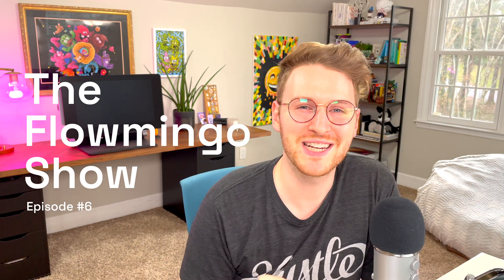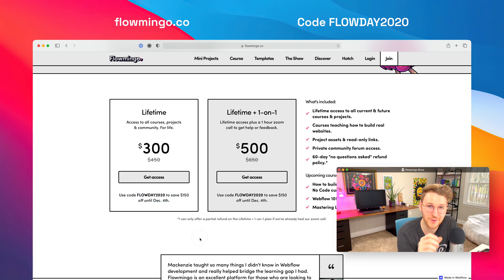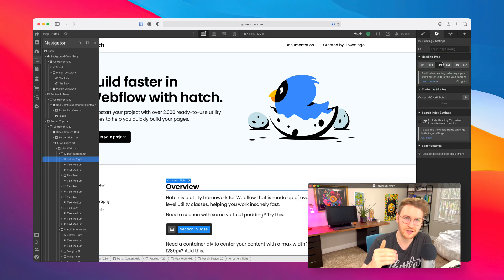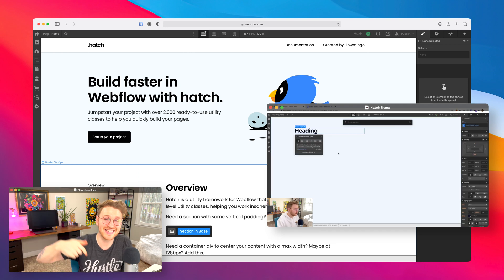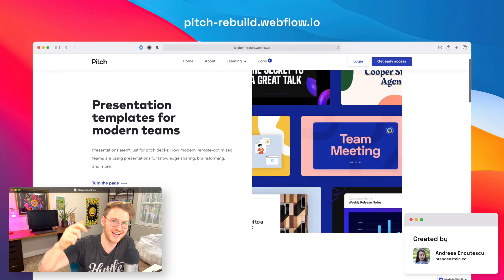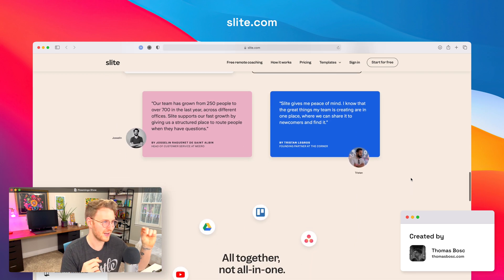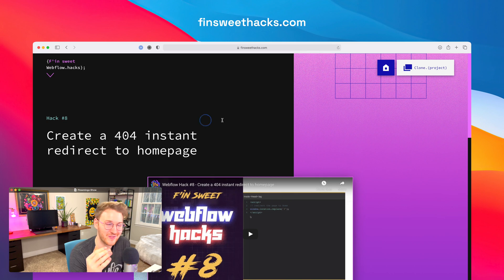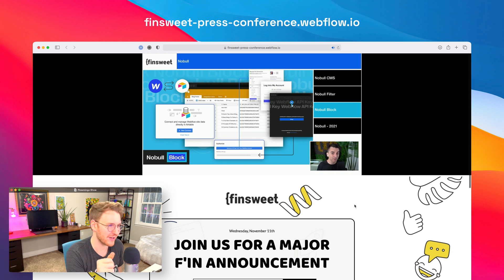Black Friday Deals, Pitch.com Rebuild, and Some New Webflow Frameworks - Flowmingo Show Episode 6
Links mentioned in this video:

(0:27) Webflow Template Sale (Save 50%)
Use code CYBERWEEK2020
Ends Dec 4th, 2020
(0:52) Flux Academy Course Sale (Save 40%)
Ends Nov 30th, 2020
(1:14) Flowmingo Sale (Save $150)
Use code FLOWDAY2020
(1:31) Organize assets into folders in Assets panel
(1:51) Webflow Ecommerce Product Variant Buttons
(2:31) Webflow's Audit Panel Beta
(3:30) Hatch Framework
(4:36) System Flow
(5:19) Pitch Rebuild by Andreea Encutescu
(5:55) Masterclass Rebuild by Ryan Morris
(6:24) Kyle Lambert's Holiday Cards
(6:59) Slite by Thomas Bosc
(7:44) Chipotle's Carne Asada by Hunt Gather
(8:12) Finsweet Hacks Redesign
(8:50) Finsweet Announcement / Nobull Block
Livestream (Nobull Block starts about 24:50ish)

Submit a link for a future episode

Chapters
0:00 Intro
0:27 Webflow Template Sale (Save 50%)
0:52 Flux Academy Course Sale (Save 40%)
1:14 Flowmingo Sale (Save $150)
1:31 Organize assets into folders in Assets panel
1:51 Webflow Ecommerce Product Variant Buttons
2:31 Webflow's Audit Panel Beta
3:30 Hatch Framework
4:36 System Flow
5:19 Pitch Rebuild by Andreea Encutescu
5:55 Masterclass Rebuild by Ryan Morris
6:24 Kyle Lambert's Holiday Cards
6:59 Slite by Thomas Bosc
7:44 Chipotle's Carne Asada by Hunt Gather
8:12 Finsweet Hacks Redesign
8:50 Finsweet Announcement / Nobull Block